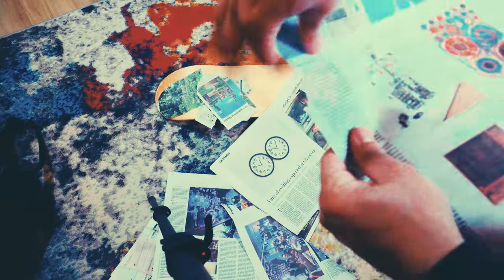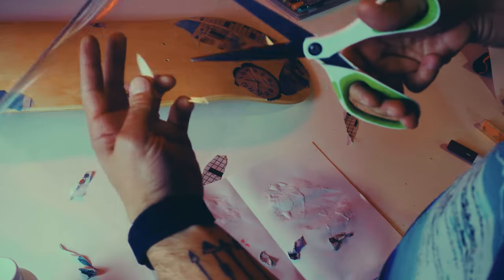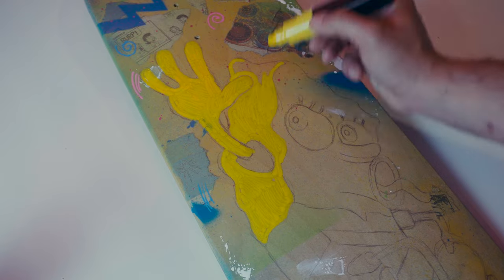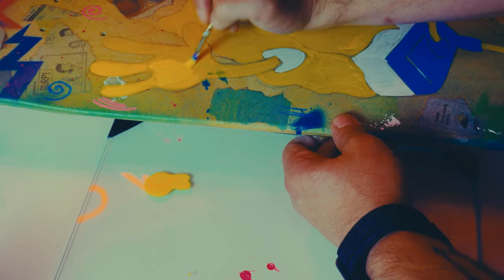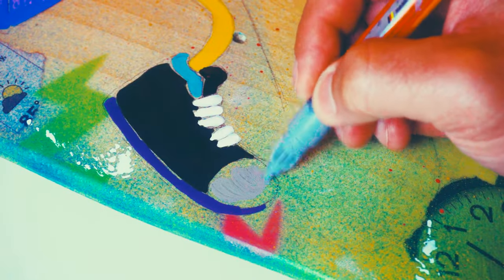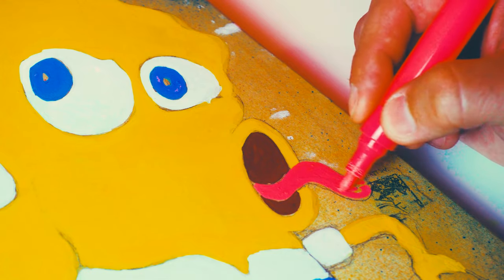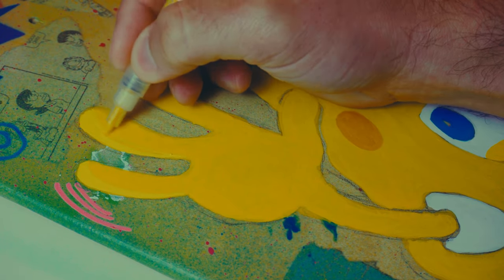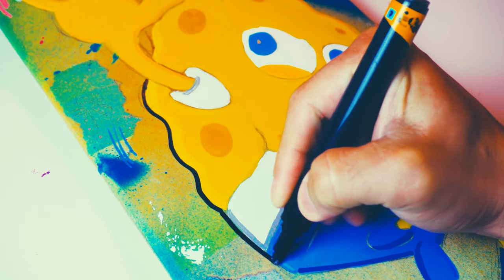Painting an EPIC Spongebob Skateboard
what's up people. Do you like the design and style of this skateboard?